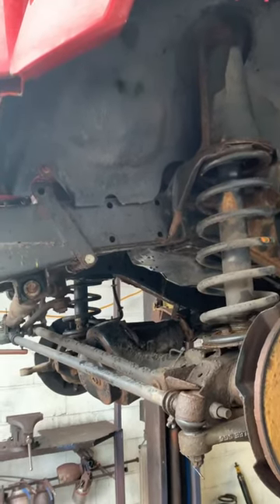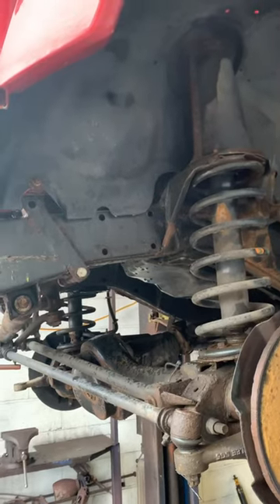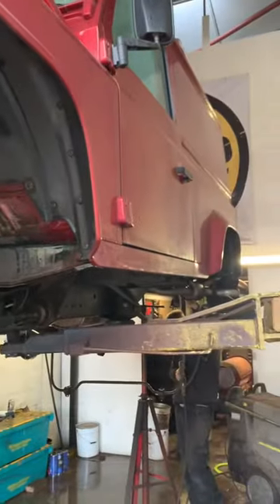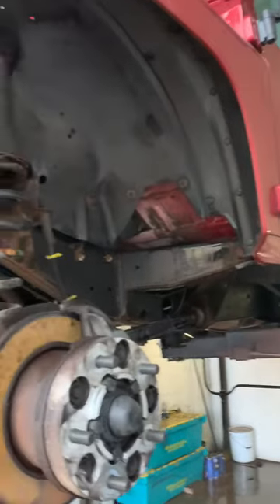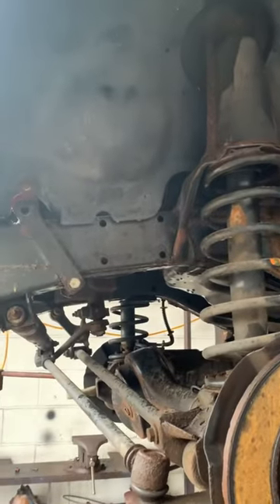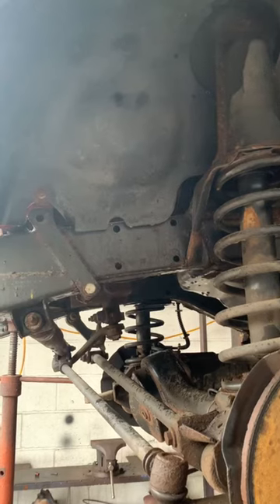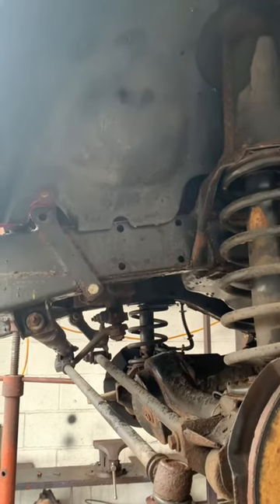How to clean the inside of a chassis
Cleaning the inside of this chassis full of mud and debris at buzzweld. All part of our treatment process.